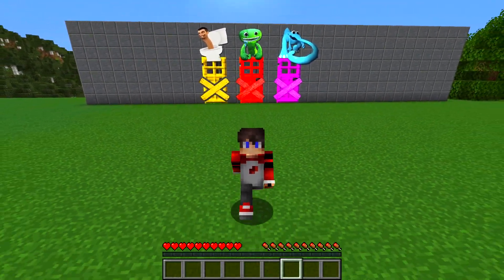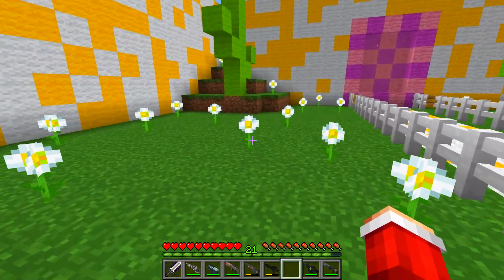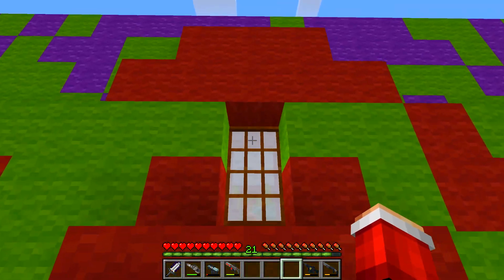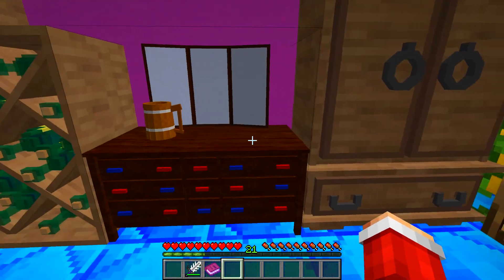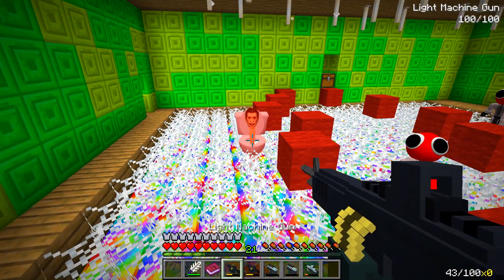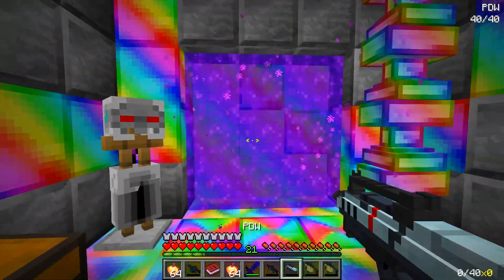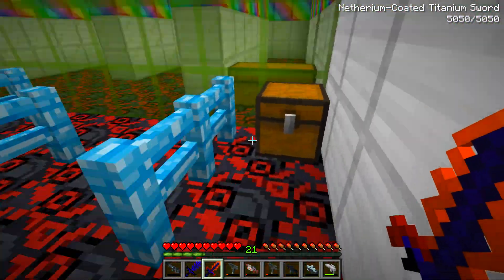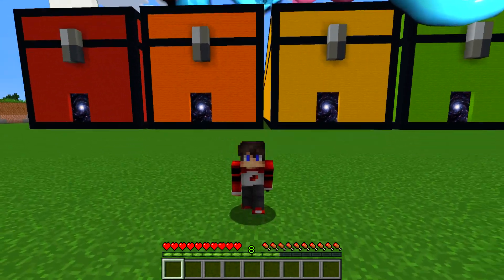CHOOSE THE RIGHT NEW CLOSED DOORS IN MINECRAFT